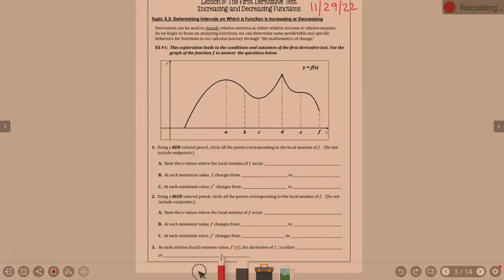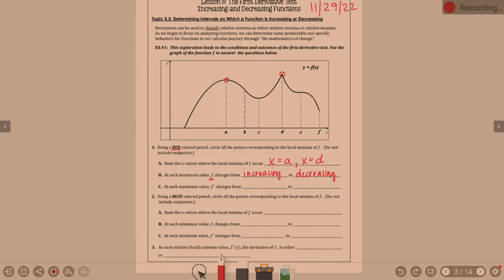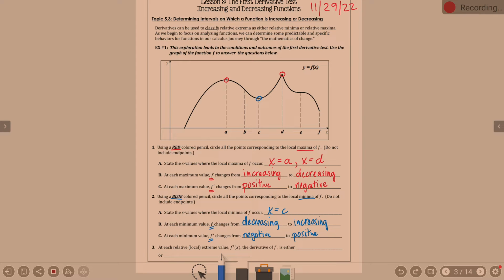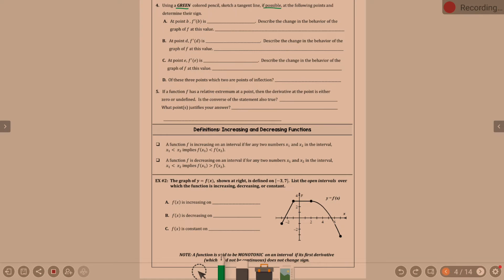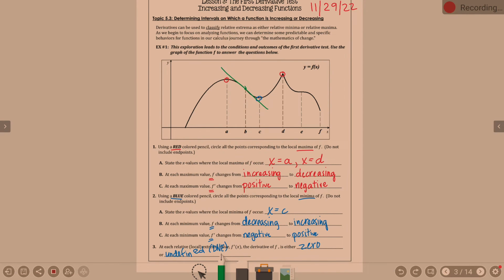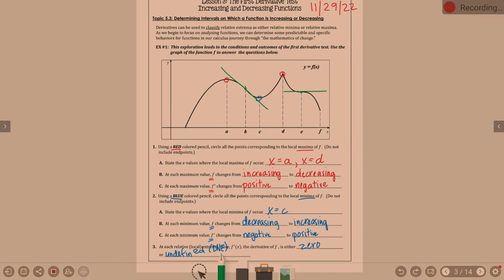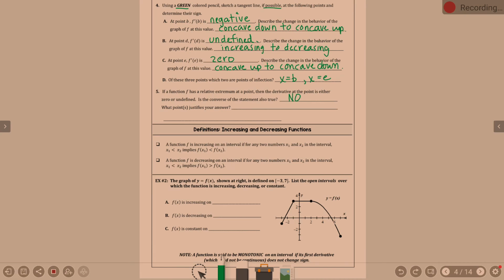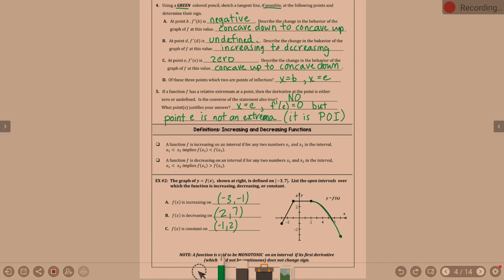AP Lesson 5 3 Day 1